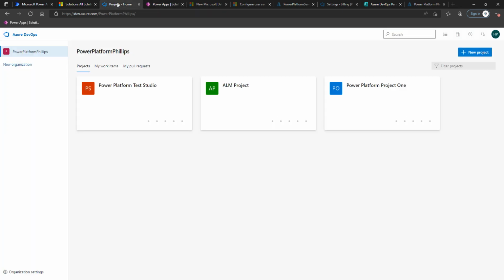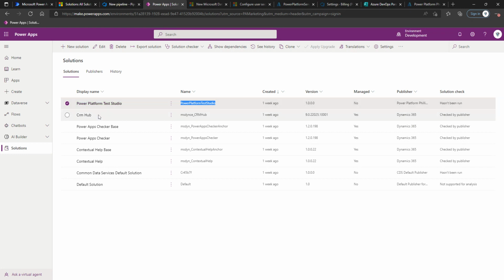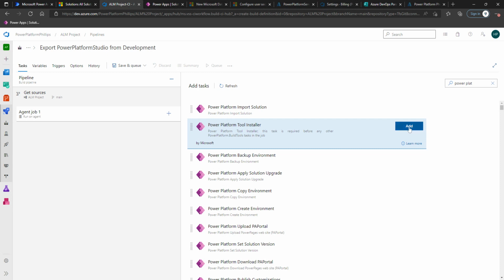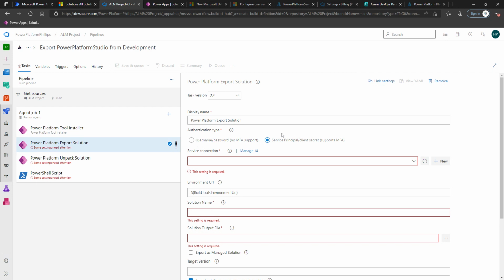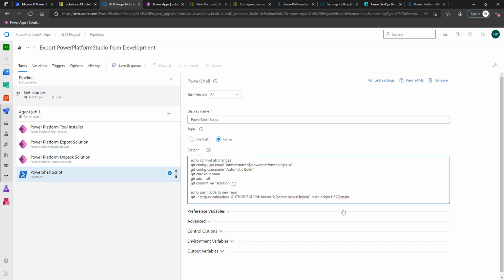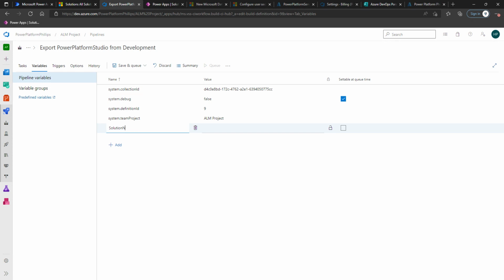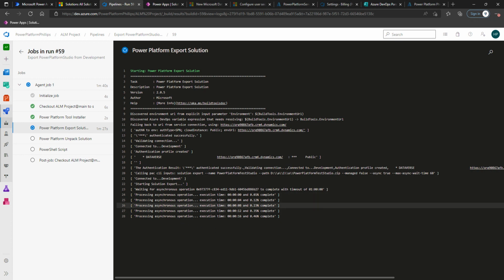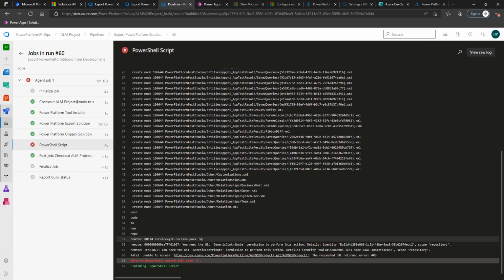Power Platform - ALM - Part 3.1 (Export from Dev Pipeline)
Export Power Platform Solution and Commit to Source Control using Azure Dev Ops Git Repo and Azure Dev Ops Pipelines.